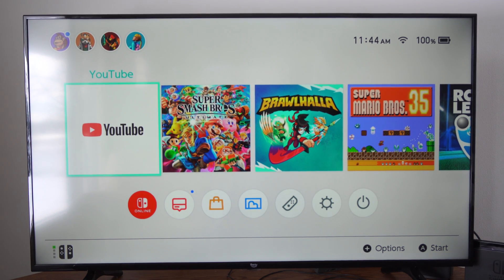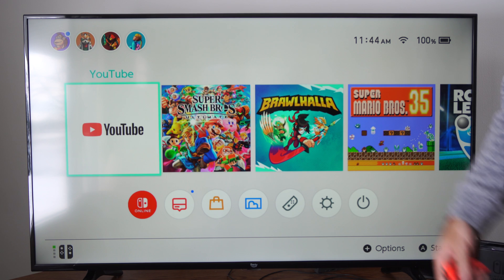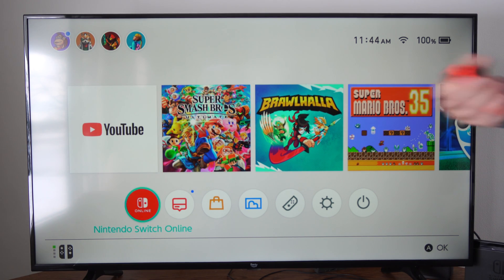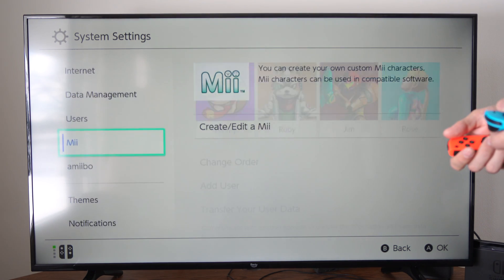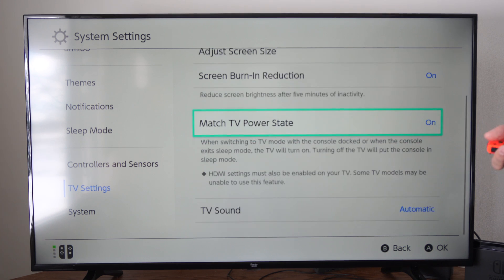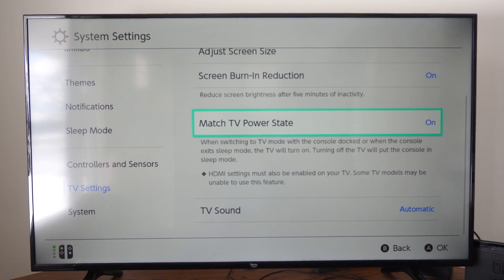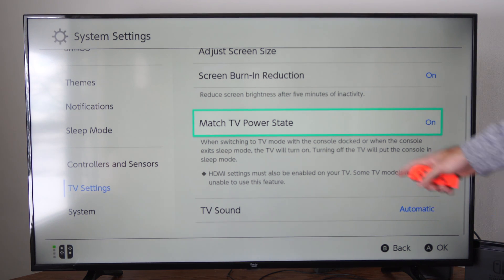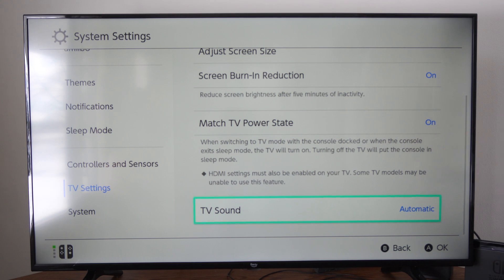How to Turn On or OFF TV with Nintendo Switch (HDMI-CEC)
To turn on or off your TV using your Nintendo Switch, follow these steps:

Open the system settings by pressing the gear icon on the Nintendo Switch home screen.

Scroll down and select TV Output.
Head to Match TV Power State and turn it on.
Now, you’ll be able to turn on your TV by holding down the home button on your Nintendo Switch controller1. This feature is especially handy when you want to seamlessly switch between gaming and TV mode. Enjoy your gaming adventures!